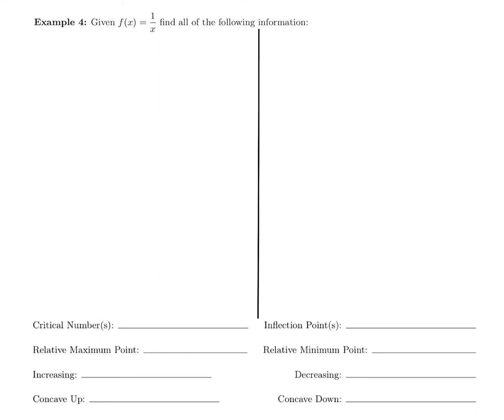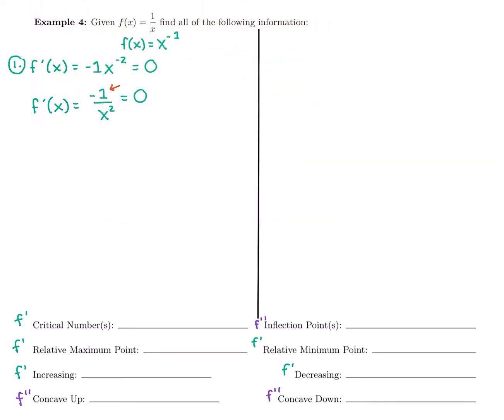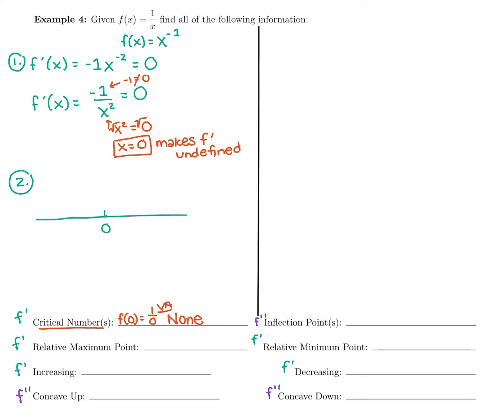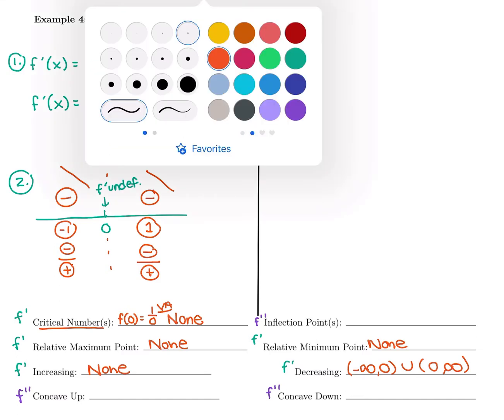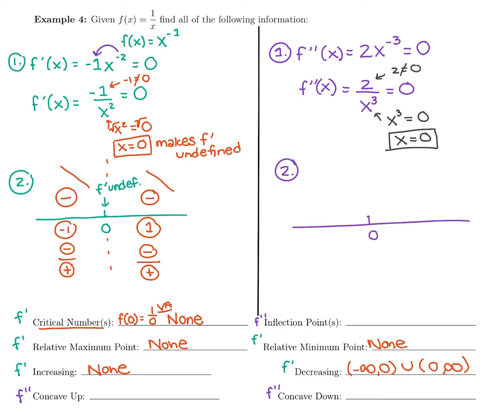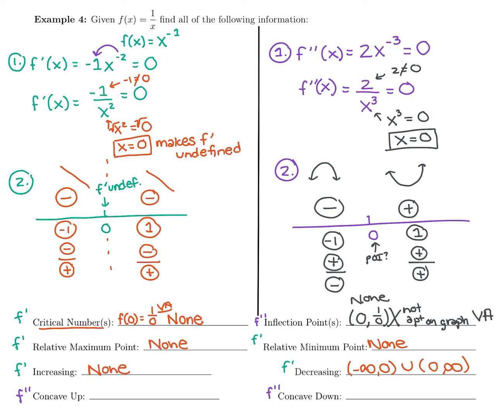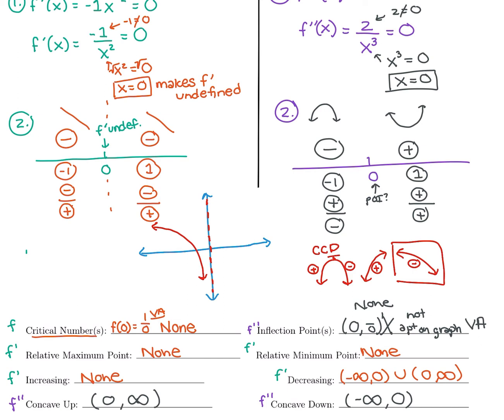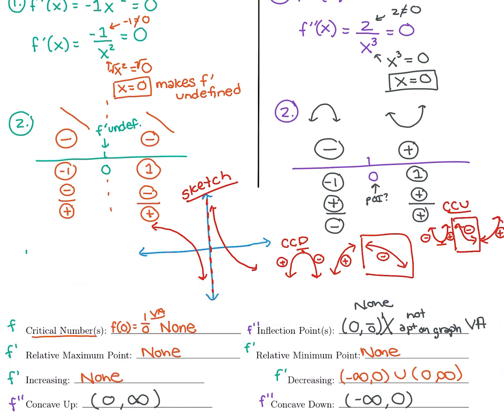18. Applications of the Second Derivative Ex 4